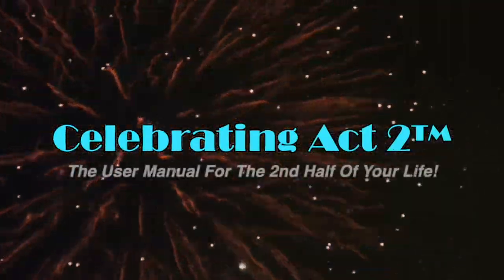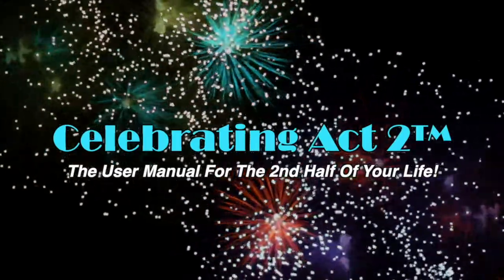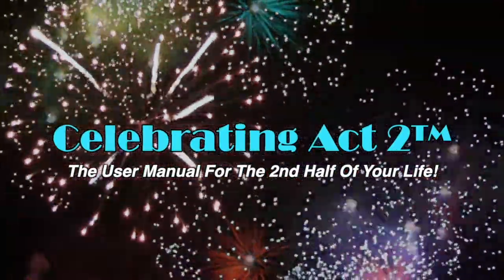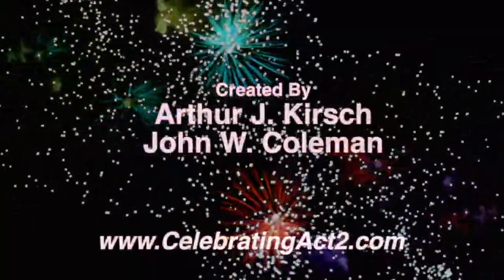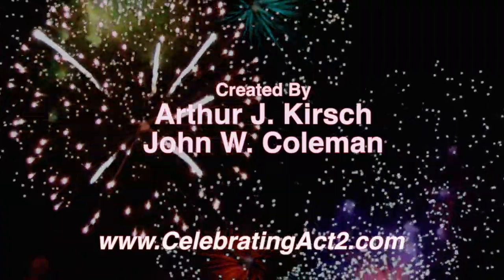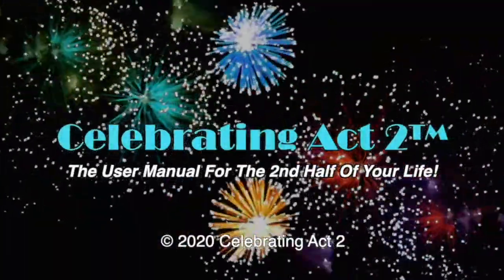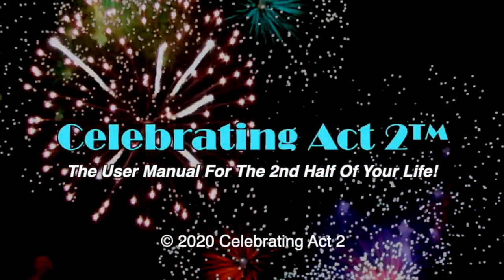60 Second Dog Training Tip: About Jumping Up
Popular animal behavior and training expert, Sarah Surritt of Get Pawsitive, shares another 60 second dog training tip with the Celebrating Act 2™ audience. This one is about dealing with excited dogs jumping up on people to greet them. Short and very practical advice!